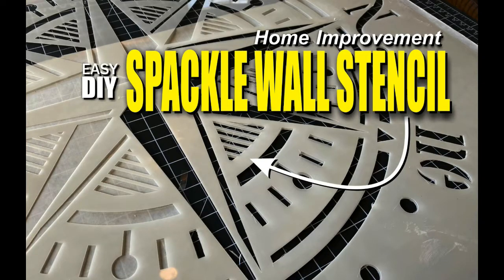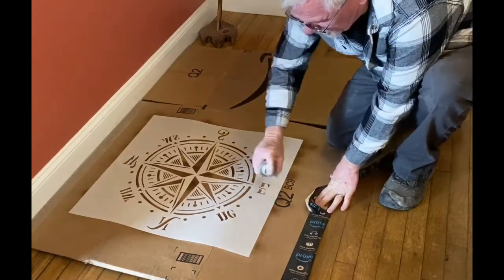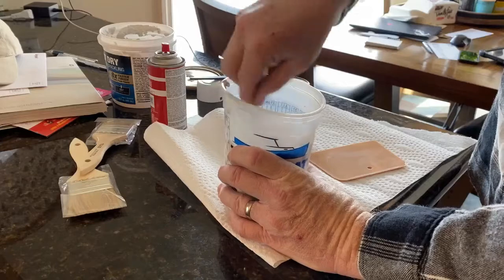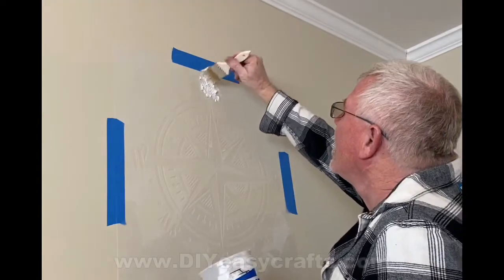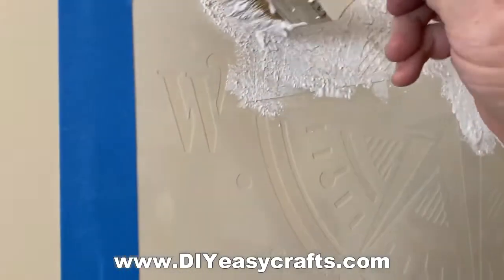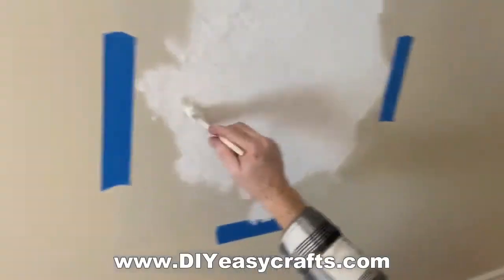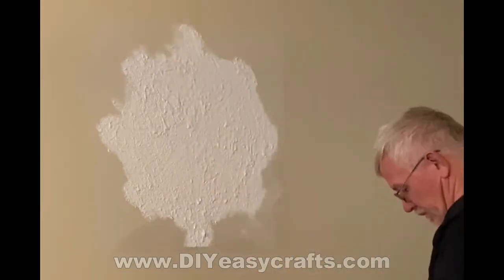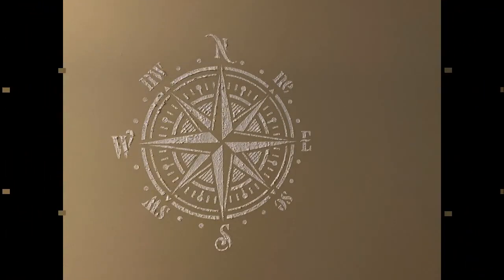Easy DIY Stenciled Spackle or Stucco raised Wall art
Easy DIY Stenciled Spackle or Stucco raised Wall art from DIYeasycrafts
Enhance almost any wall or hallway with raised wall art. Using stencils, you can create beautiful, raised designs on walls/ceilings, or even furniture. Stencilling with plaster is easy allowing you to create beautiful designs with minimal effort. Be sure to use our technique of mixing color into the spackle so you do not have to repaint your art. All you need is a reusable stencil, stencil adhesive, some quick dry spackle and paint color of your choice. This is an easy DIY project. We used only basic tools like a paint brush and level.